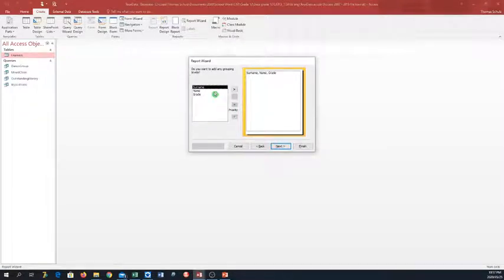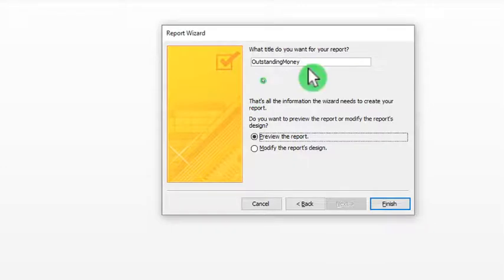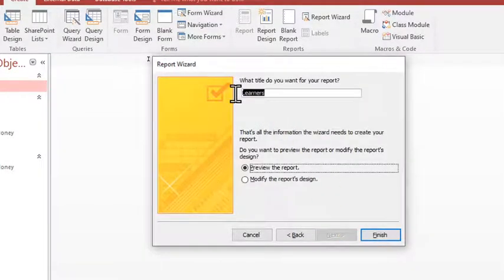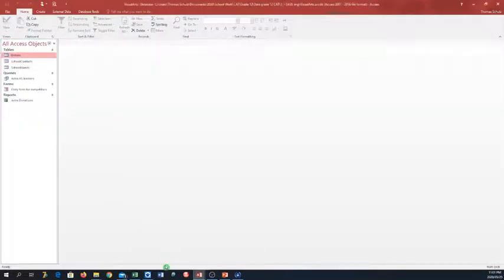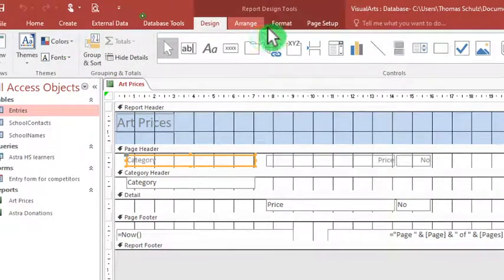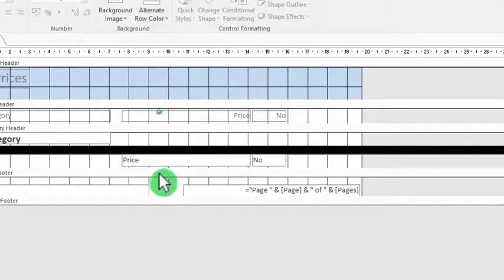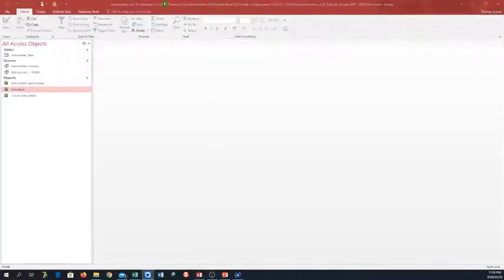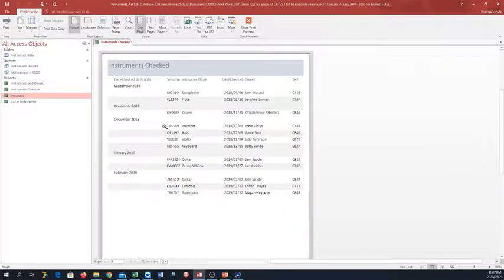Activity 8 - Module 5.1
Grade 12 CAT